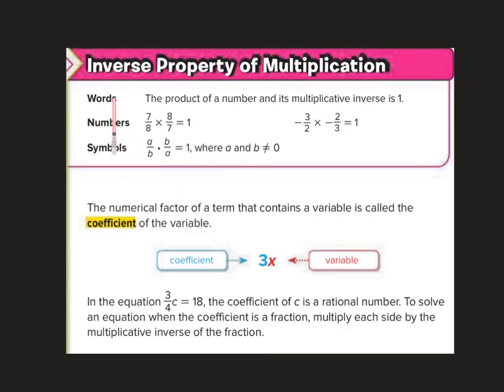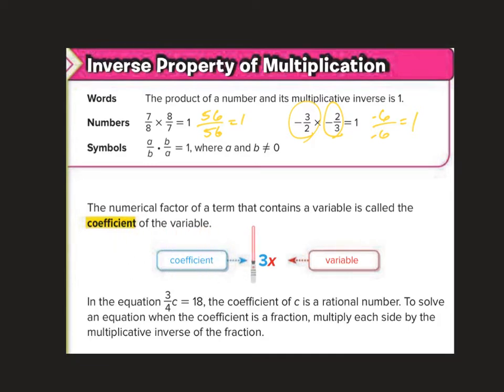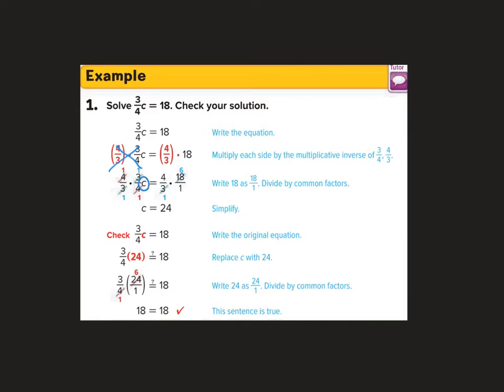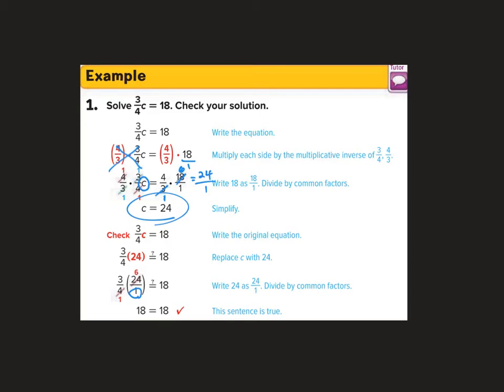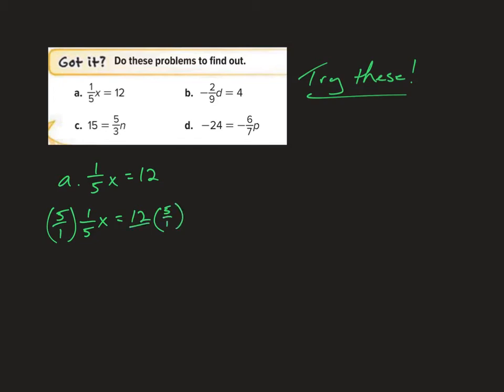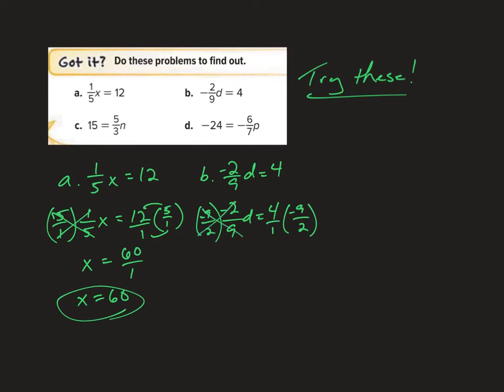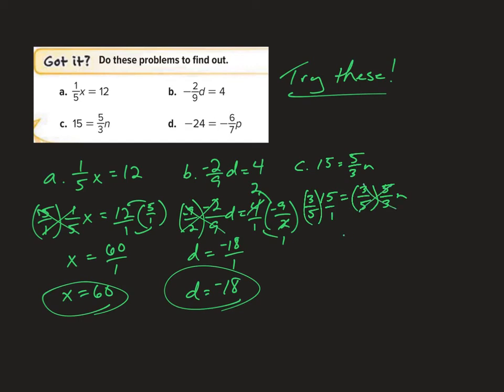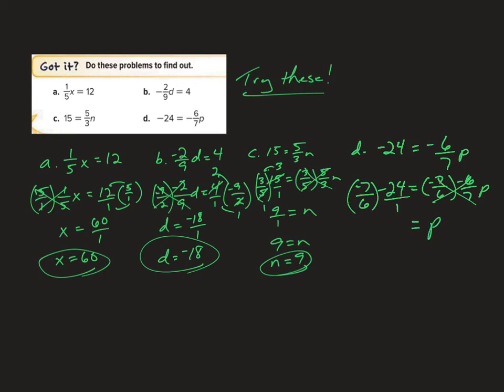Ch. 2 L1 D1